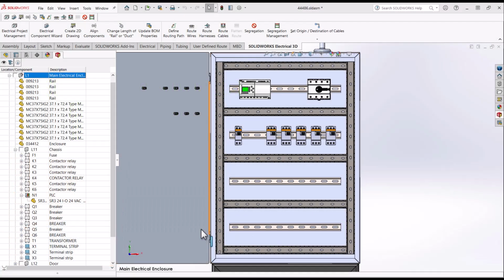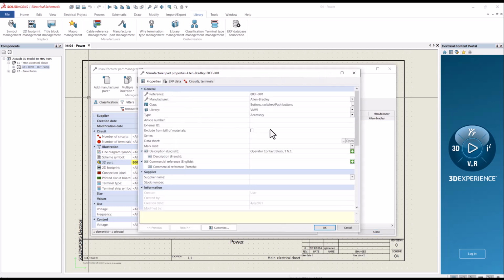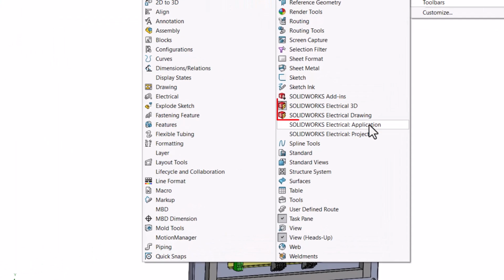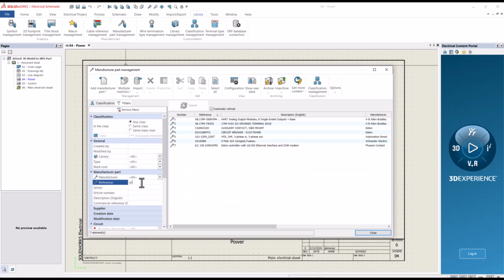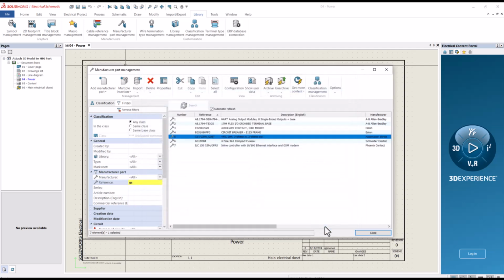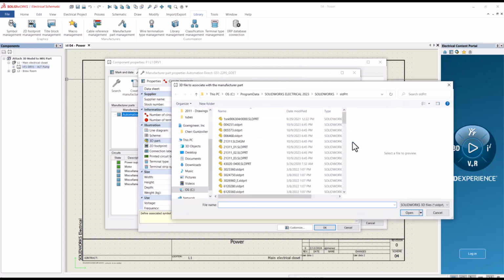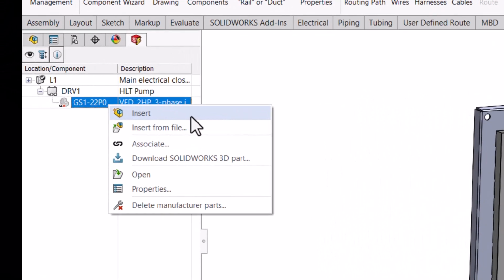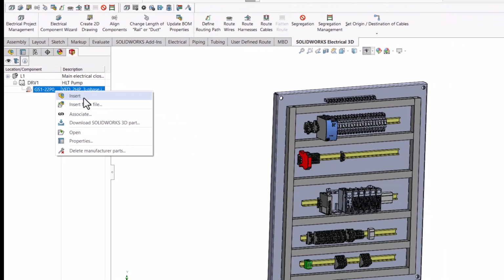SOLIDWORKS Electrical 3D Tutorial - Attach 3D Model to Manufacturer Part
In this GoEngineer SOLIDWORKS Electrical video, we discuss how to attach 3D models to SOLIDWORKS electrical schematic manufacture parts. Attaching 3D models to SOLIDWORKS Electrical manufacture parts saves time by eliminating searching through a database for a 3D model file when a model is used regularly for a specific manufacture part. Attaching 3D models to manufacture parts also prevents associating project components to incorrect 3D models. Once a 3D model is attached to a manufacture part it will not prevent you from attaching different 3D models allowing flexibility in your projects.